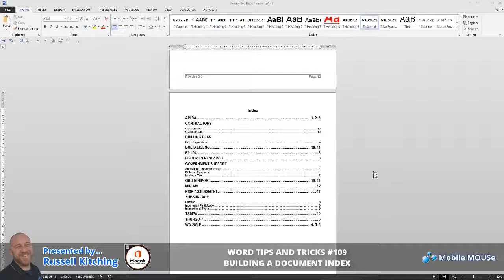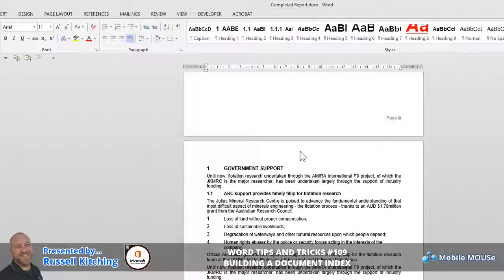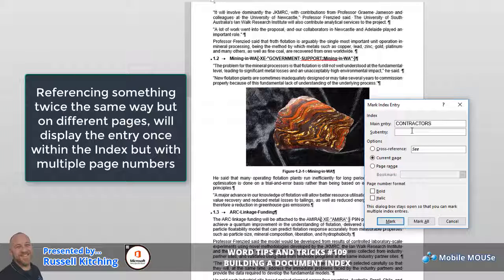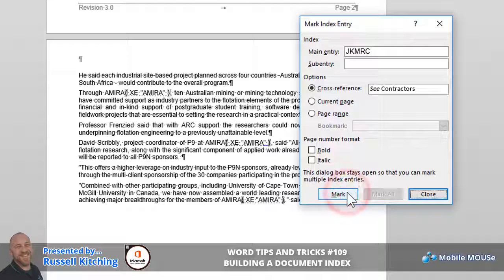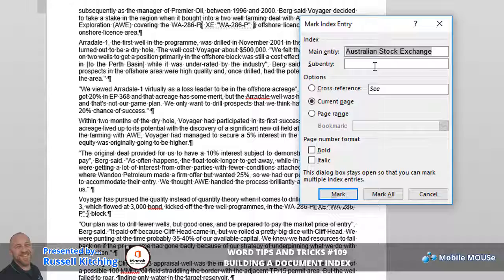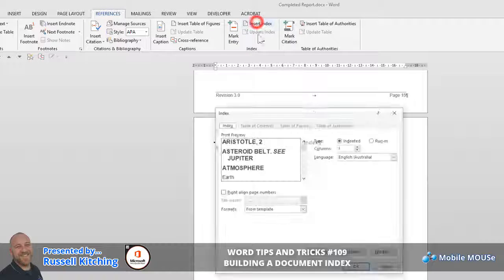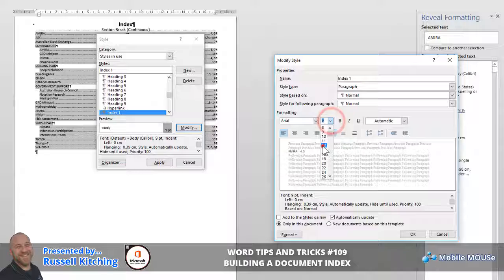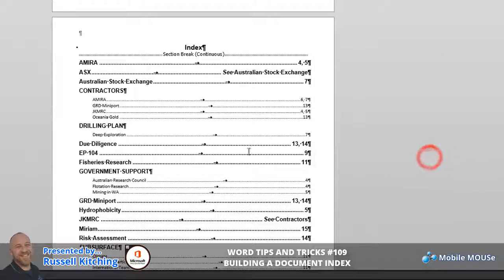Word 109 - Creating an Index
This Mobile MOUSe Training Tutorial will show you the fundamentals of creating an Index in Microsoft Word.